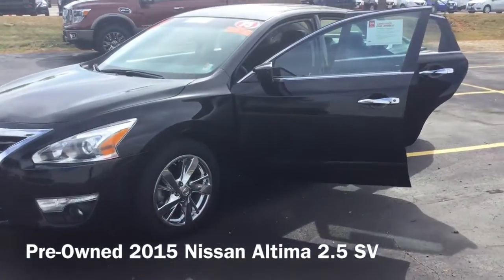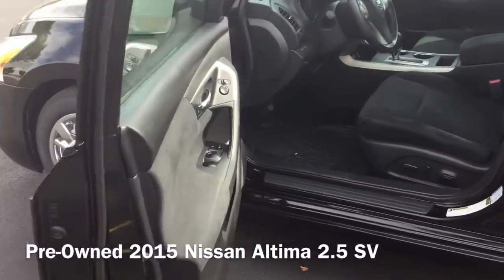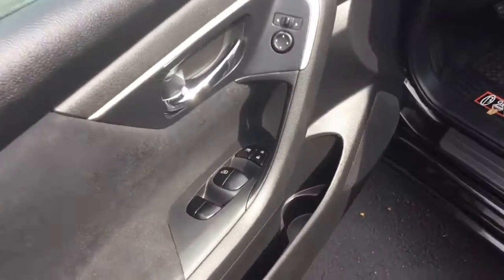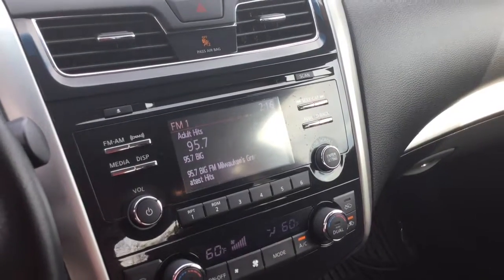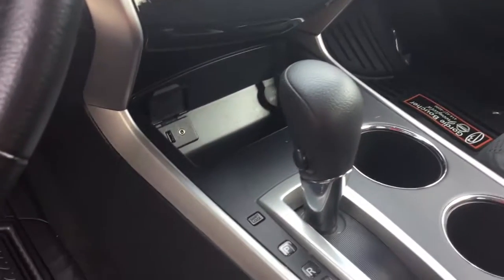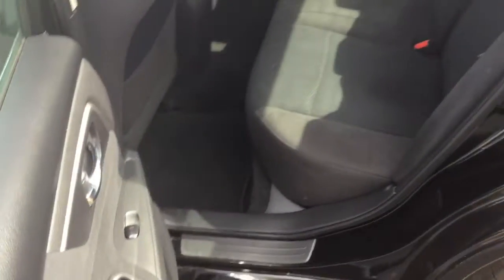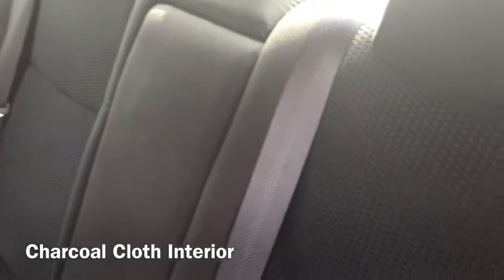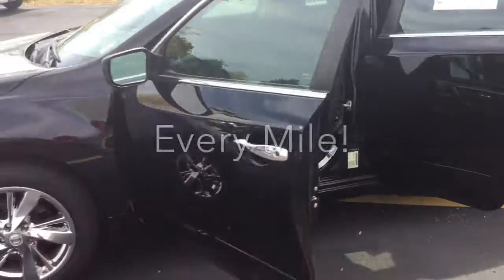Pre-Owned 2015 Nissan Altima 2.5 SV- Gordie Boucher Nissan Of Greenfield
A quick video for one of our awesome customers here at Gordie Boucher Nissan Of Greenfield. For more of our Pre-Owned options check us out anytime